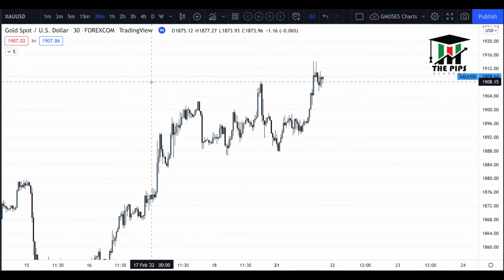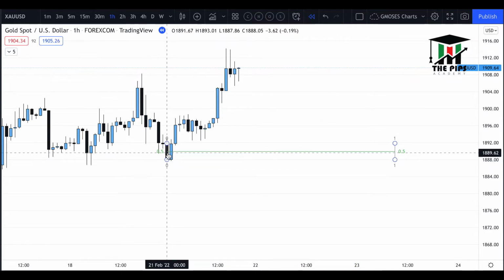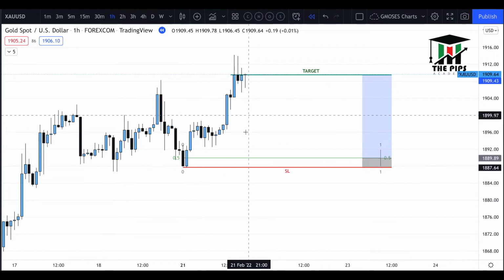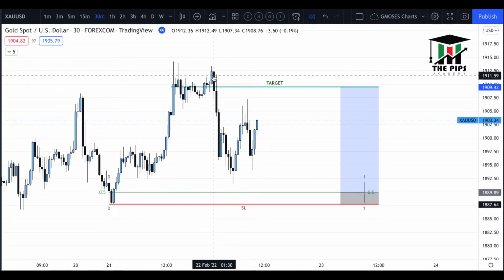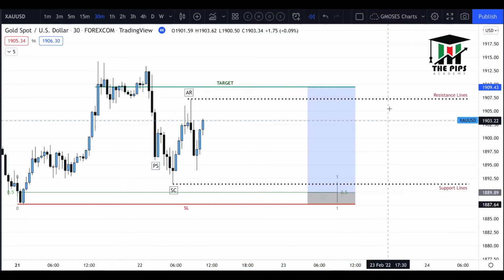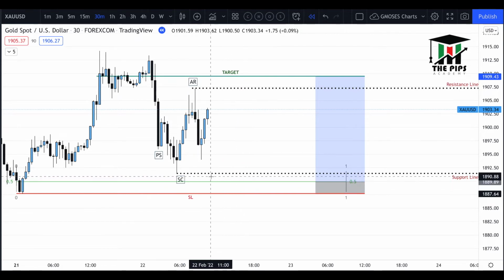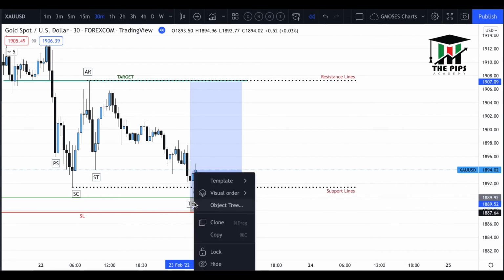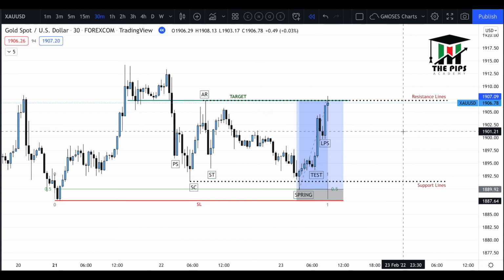Breakdown 173 PIP Wyckoff Accumlation Move on Gold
In this video, we break down this an 173 accumulation Wyckoff Move on Gold.